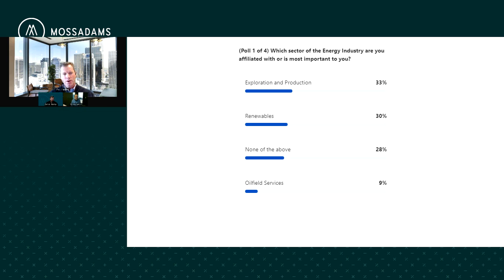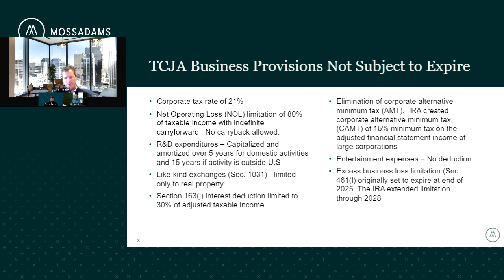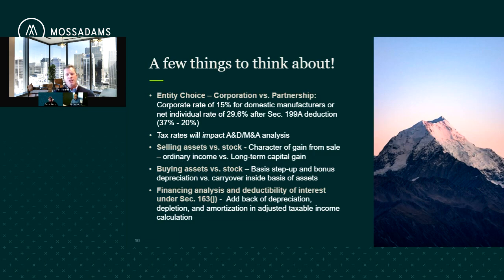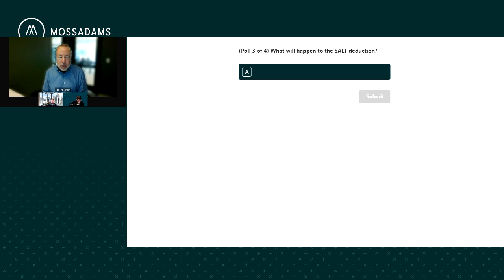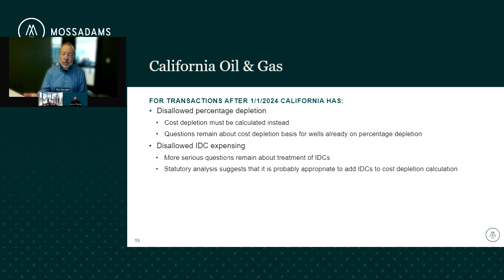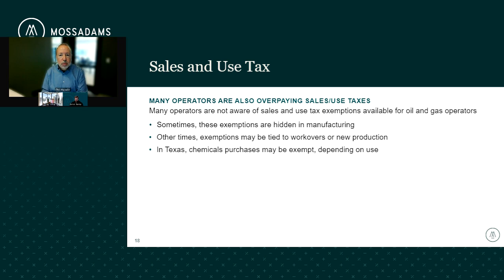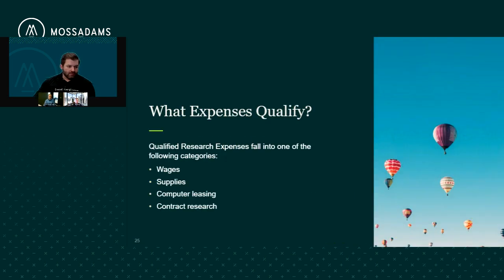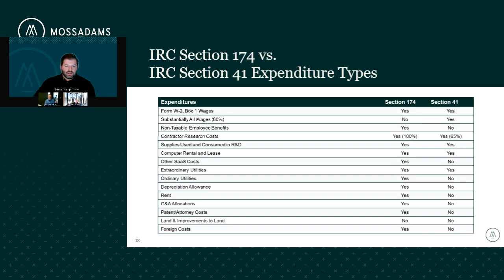Energy Tax Update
A Moss Adams webcast, presented on December 5, 2024.

Pat Hanley, Partner, Oil & Gas Practice
Phil Horwitz, Director, State & Local Tax Services
Daniel Kemp, Senior Manager, R&D Tax Credit Services

Watch our webcast, Energy Tax Update. We’ll explore the latest opportunities, key trends, and upcoming challenges related to the most recent taxation changes affecting the energy industry. We’ll provide essential insights to help you navigate this dynamic landscape.